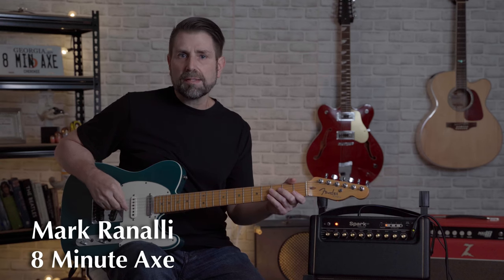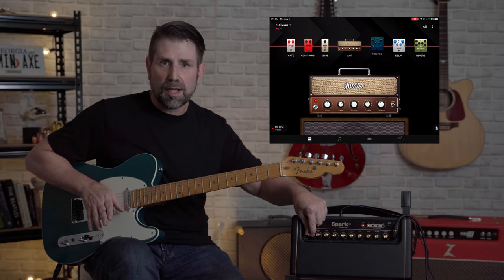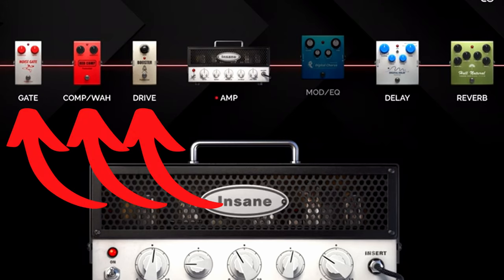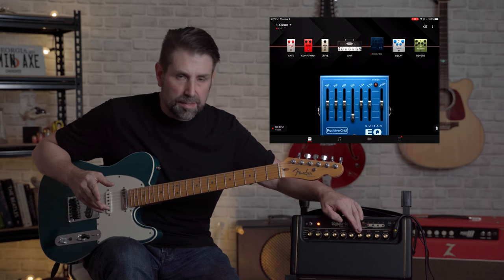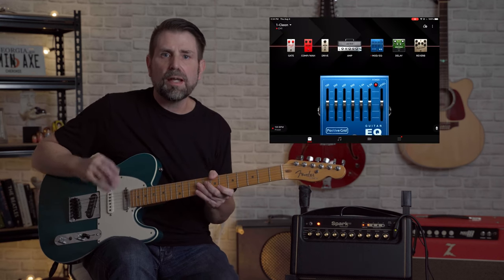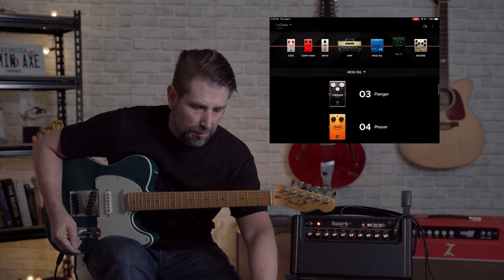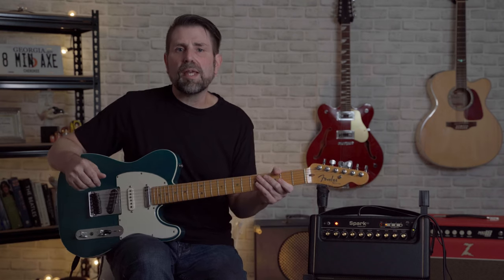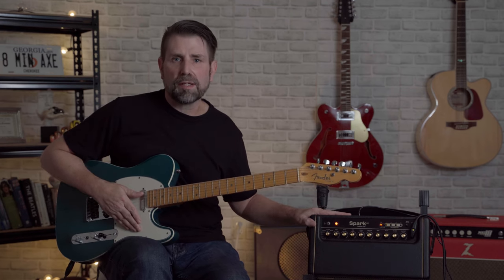Positive Grid Spark Tutorial : Fix the bass and ditch the app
If you own the Positive Grid Spark Amp or even if you're thinking of getting it, this video is a must watch. I address all of Spark Amp users' concerns: how to get rid of the bass, how to use the Spark without the app, and how the physical knobs work and what they actually control on the amp. I spent several hours going through all of the nuances of the amp. and believe me, there are many!

00:00 - Intro
00:47 - What the Physical Knobs Control
01:55 - Amp Presets
02:25 - How to Control the Gate, Comp/Wah, and Drive
02:58 - How to Control the Mod/EQ, Delay, and Reverb
05:04 - How to EQ the Bass Out
06:29 - Best Way to Use the Spark without the App
07:47 - How to "Clear" the Knobs
08:07 - Final Thoughts

Everything on this channel is 100% FREE.  I am not an endorser, I am the inventor.  I promise you, it will be the best strap lock you've ever owned!

*Rok-Lok Universal Strap Lock:*
*or buy two and save:*
*Rok-Lok Bundle:* (2 sets)

12 STRING GUITARS

Vangoa Premium 12 String.
Vangoa 12 String (Natural)
Vangoa 12 String (Sapele)
Taylor 362 12 String Guitar
Taylor 150e 12 String Guitar
Rickenbacker 360/12c63 FG
Rickenbacker 360/12 Maple
Takamine GJ72 12 String.
Yamaha FG820 12-String
Guild Starfire 12 String

GUITAR STRINGS
D'Addario SX 12-String Light
EB Silk and Steel Soft 12
EB Earthwood 12 String Light
Elixir Strings12-String (light)
Elixir Strings (.012.053) 3 pack
Martin 12 String

GUITAR ACCESSORIES
Music Nomad Cradle and Mat
Music Nomad Fret polish
Music Nomad Fret conditioner

2. Please just think of me the next time you buy on Amazon.  It doesn't affect your shopping experience in any way whatsoever.

Thank you so much for your time and support.  I really do appreciate it!